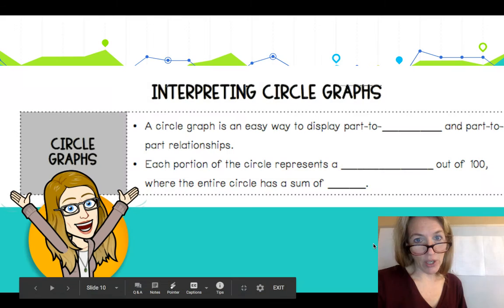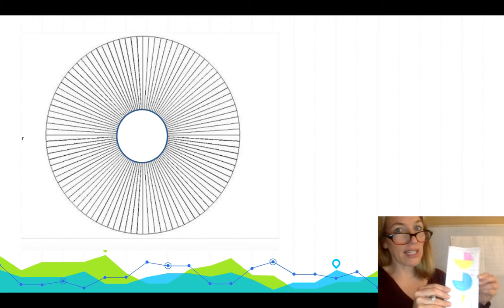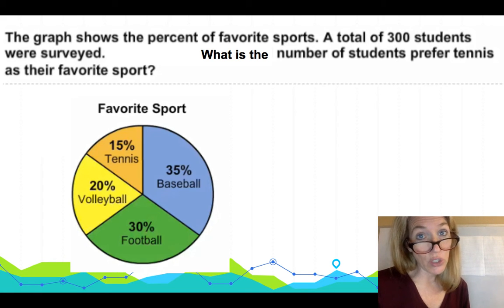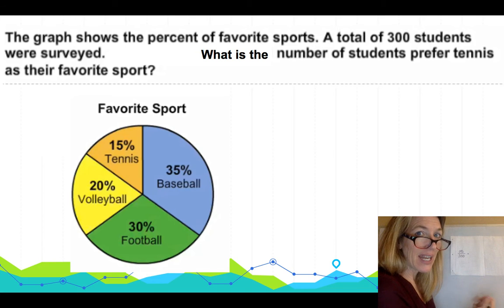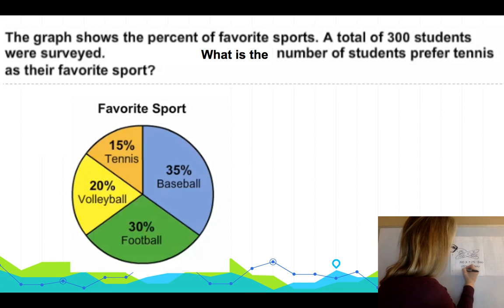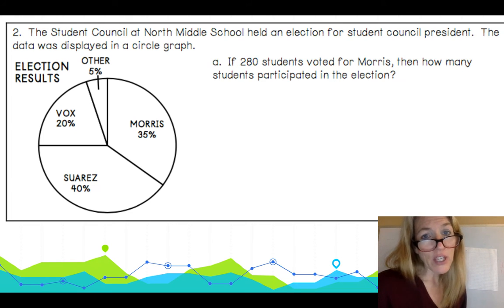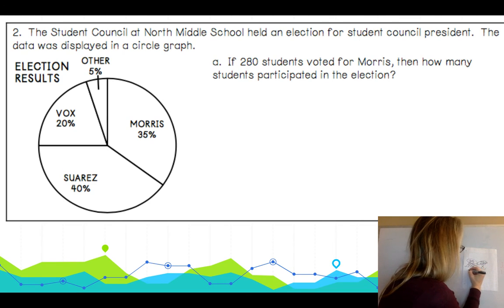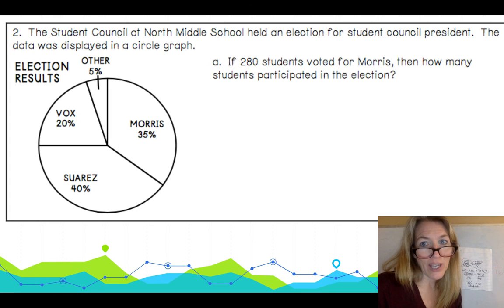Data & Statistics: Circle Graphs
We're learning how to interpret circle graphs.
How cool is that?  Join us!